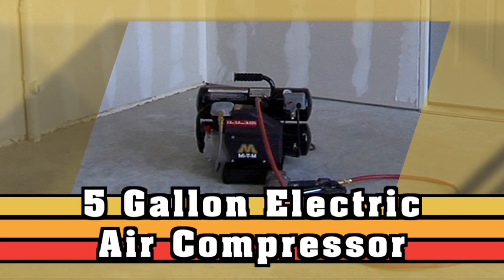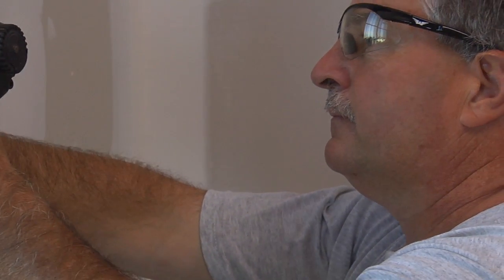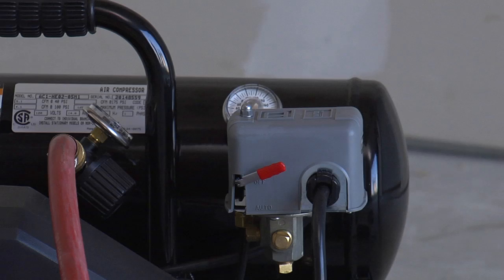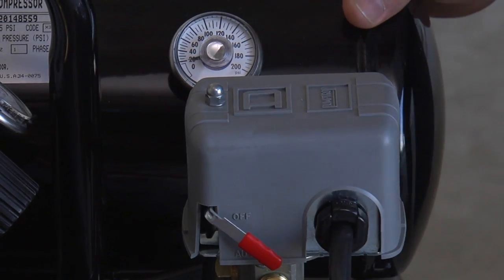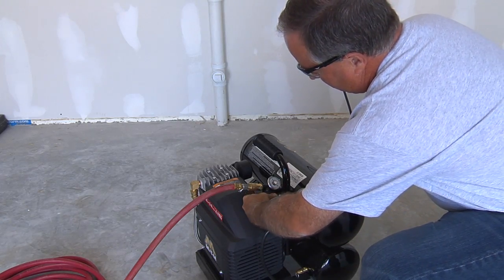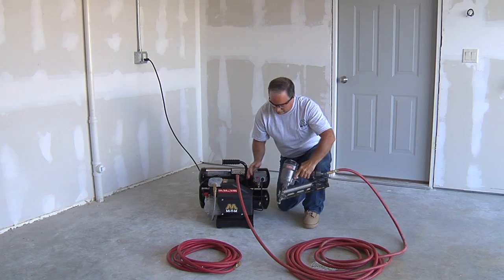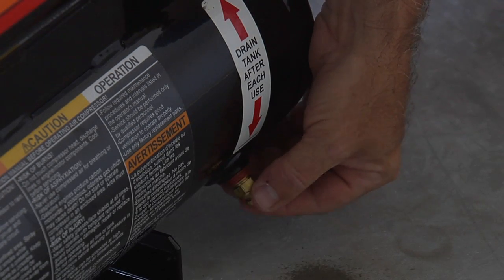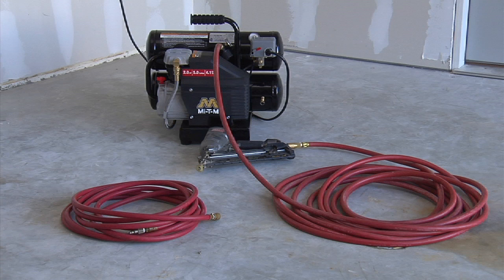How To Set Up An Electric Air Compressor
This video will show you the proper start-up, operation, and shutdown for an industrial electric air compressor. The product used is a  Mi-T-M 5 Gallon Electric Air Compressor.